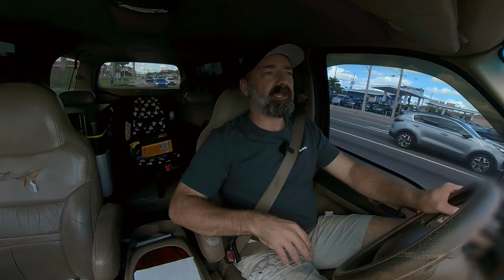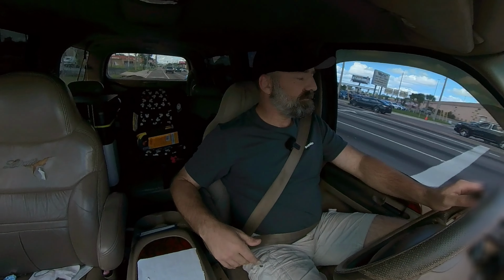Which is Best..Really??/GoPro vs DJI/GoPro Hero 10 5.3k VS Osmo Action 3 HDR!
In this video, we're comparing the GoPro Hero 10 5.3k and the Osmo Action 3 HDR. Which is the best camera for you? We'll compare  and let you know which camera is best for you!

     If you're in the market for a camera, then be sure to watch this video! We'll compare the GoPro Hero 10 5.3k and the Osmo Action 3 HDR and let you know which is the best camera for you.

Microphone:
CAMERAS:
Panasonic Lenses:
Canon lenses:
Filters:
Skyreay Anamorphic Lens GoPro 10
Drone:
DJI - Mavic Pro
Gimbles